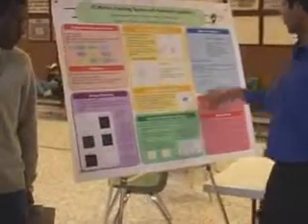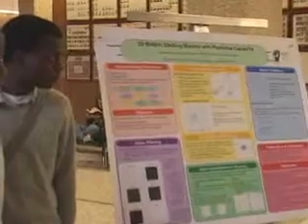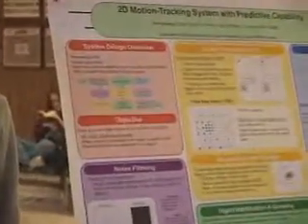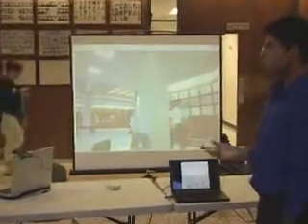ECE Senior Design Project: Motion Tracking System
Texas A&M University Department of Electrical & Computer Engineering Senior Design Project: Motion Tracking System